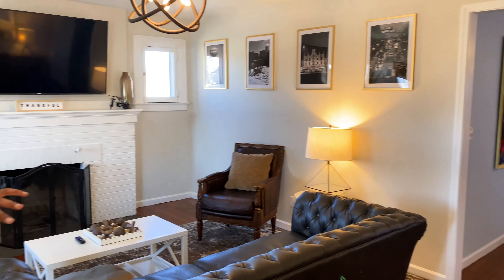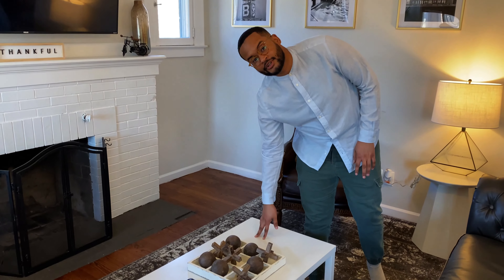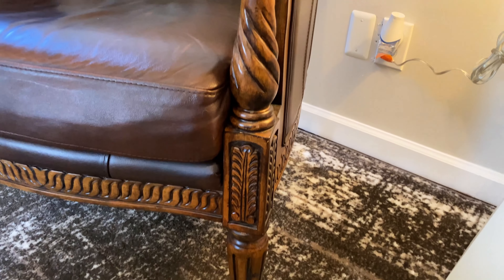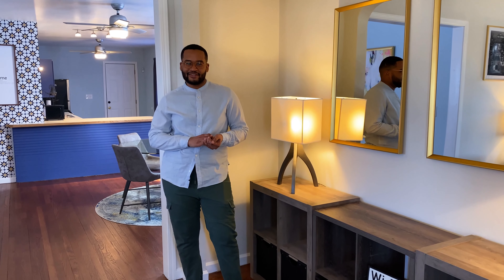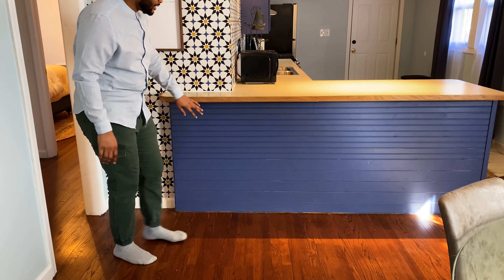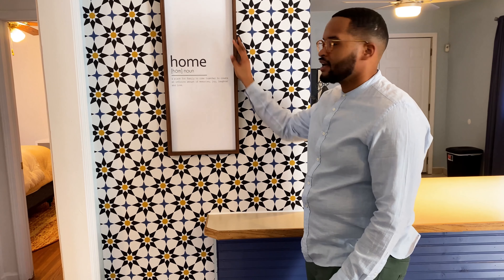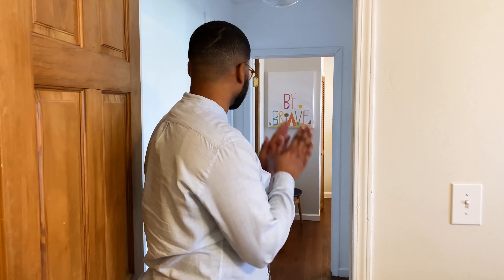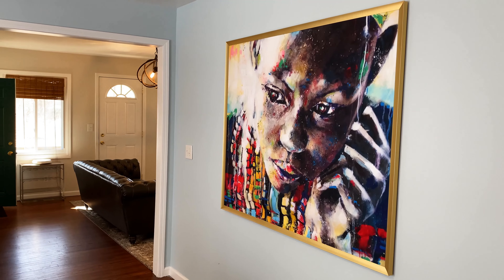Designing a STUNNING Airbnb on a Budget | Full Tour with Fabian Haywood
Thank you all so much for watching our episode with Fabian on Real Estate and the City of Flint - It did really well, and we wanted to give you all a bonus episode! Here is an inside look at Fabian's Timeless 1925 Oak Street Airbnb in Flint, Michigan!

Fabian's Instagram: @hpm_flint

Special thanks to Foster Coffee Co. in Flint, MI for delivering some amazing coffee right to the door for the day!
Foster Coffee Co Instagram: @fostercoffeeco